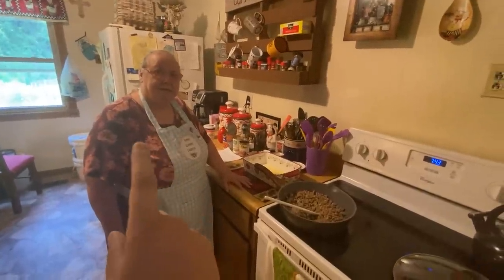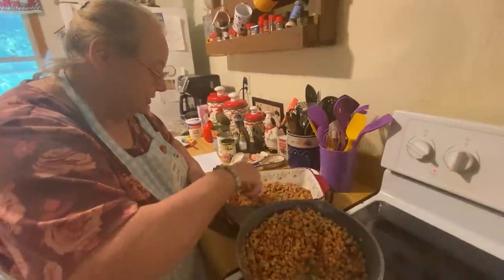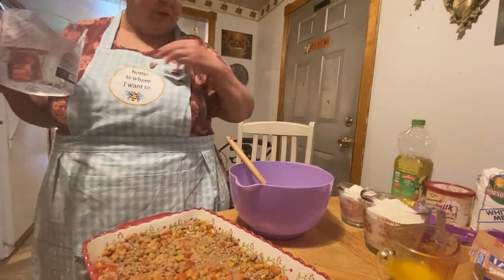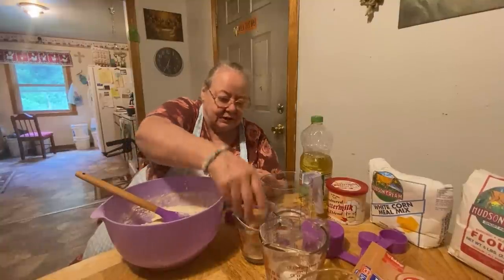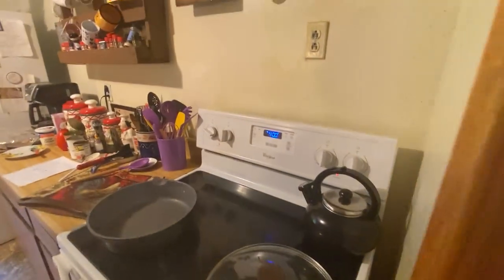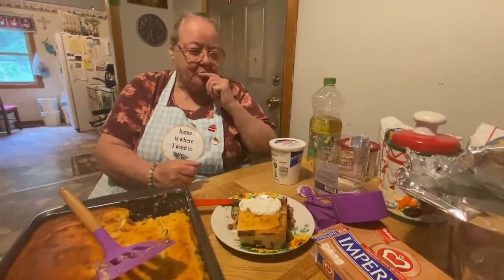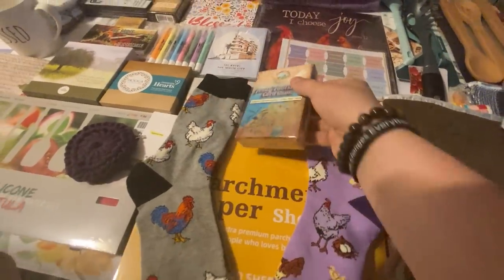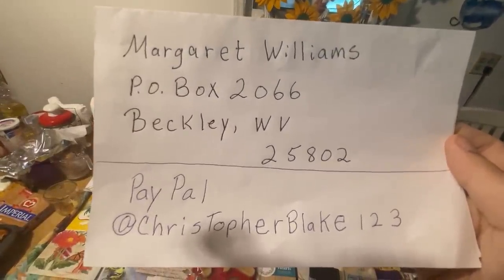My mamaws old fashioned cowboy cornbread recipe!